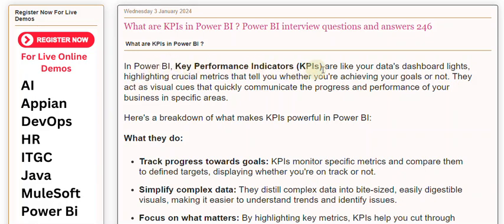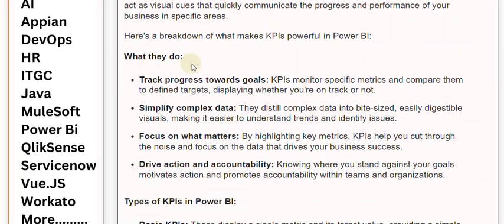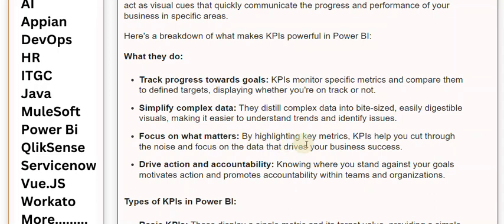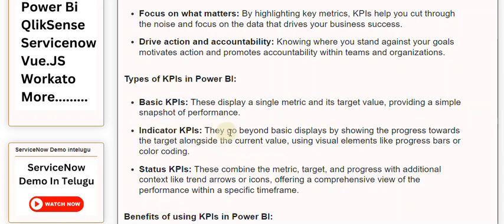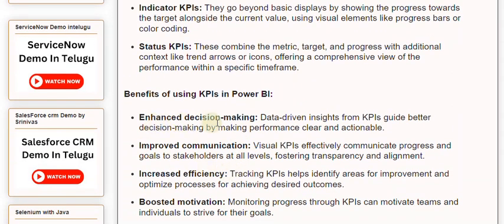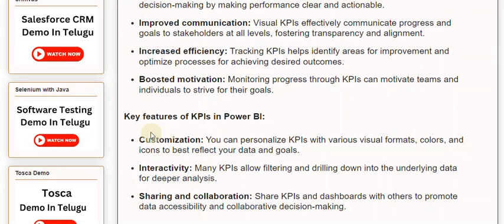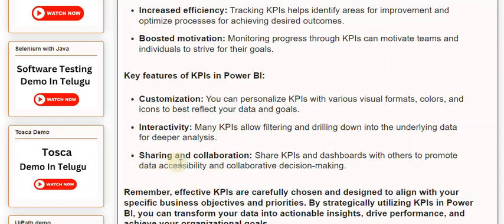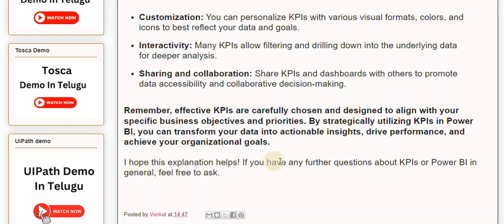What are KPIs in Power BI Power BI interview questions and answers 246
Notes

Our Courses
👉PowerBI 👉QlikSense